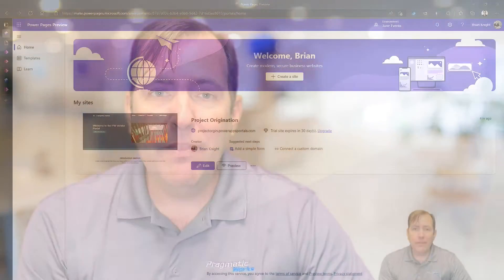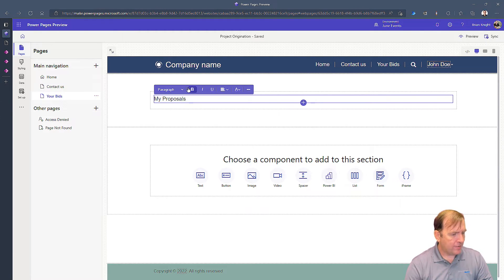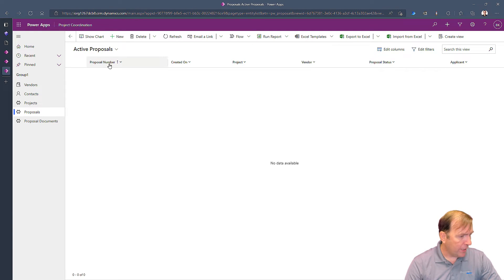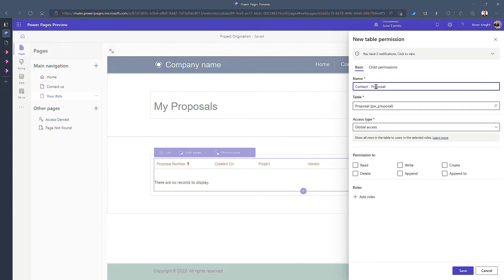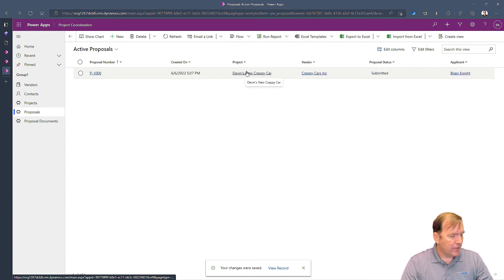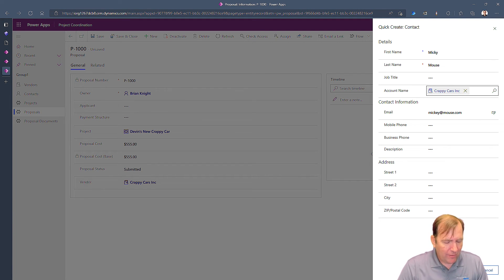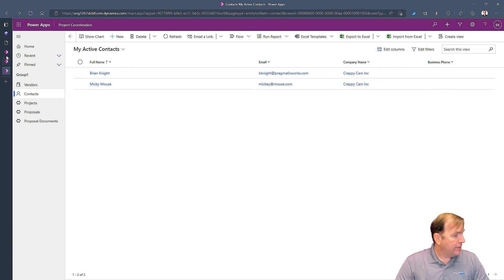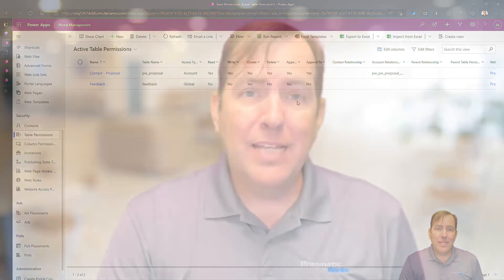[Power Pages Tutorial #3] Creating a List to See and Secure Data in Power Pages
In this 3rd video in the series, Brian Knight shows you how to create a list in Power Pages to view data. He'll also show you the various security models to ensure that users can only see their own data that they create. He'll also show Global security to show all records or Account security to show only records from the user's own company.